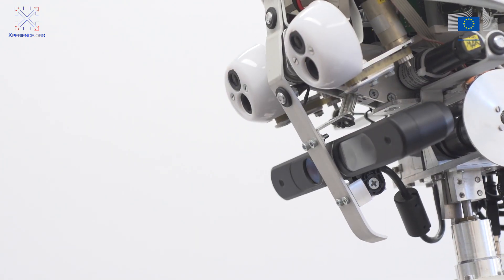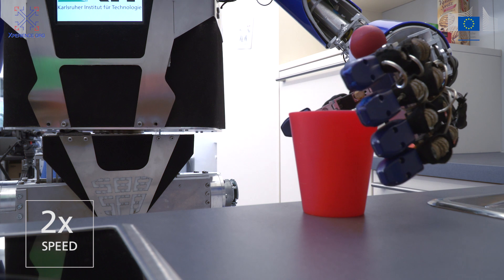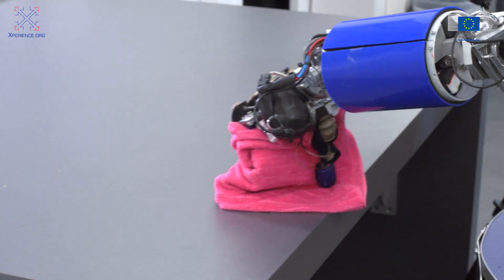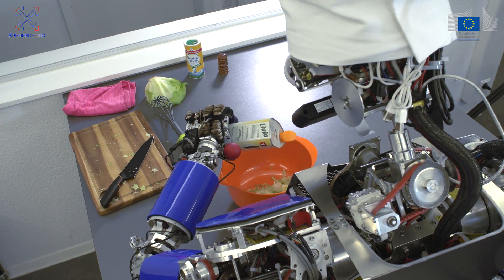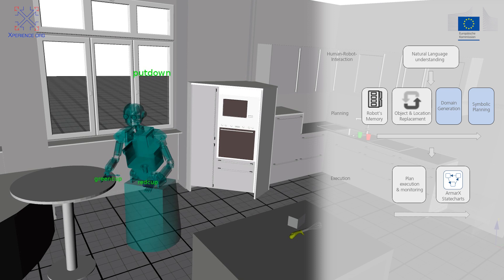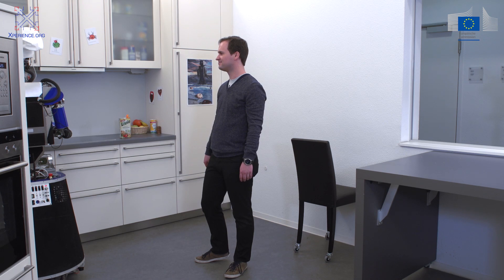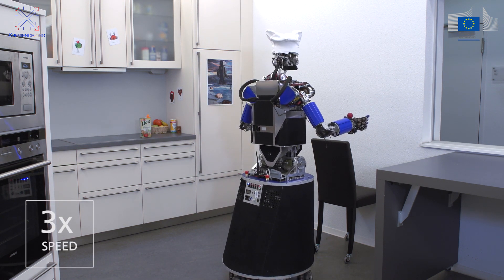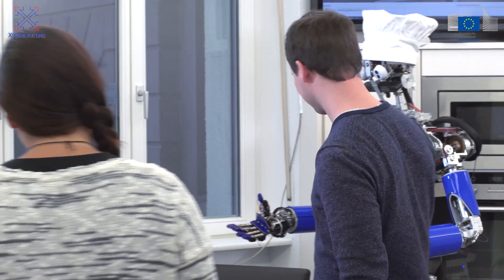Robots bootstrapped through learning from Experience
This video shows an integrated demonstration of central results of the Xperience project. In the example task of preparing a salad and setting a table together with a human, the robot ARMAR-III uses its knowledge gained from previous experience to plan and execute the necessary actions towards its goal. The demonstration highlights the aspects of the realization of integrated complete robot systems, and emphasizes the concept of structural bootstrapping on the levels of human-robot communication and physical interaction, sensorimotor learning, learning of object affordances, and planning in robotics. The scenario integrates several scientific methods developed in the project:

 - Execution of complex manipulation tasks and plans based on the developed architecture and its implementation
 - Automatic generation of domain descriptions for planning based on the robots experience
 - Replanning on the fly in case of missing objects
 - Replacing missing objects by employing different bootstrapping (replacement) strategies
 - Replacing actions by adapting previously learnt actions to new context
 - Human-robot communication in natural language including the robot's understanding of spoken commands, world descriptions, and feedback as well as the robot's ability to ask the human for help and information
 - Handing over objects between the robot and the human